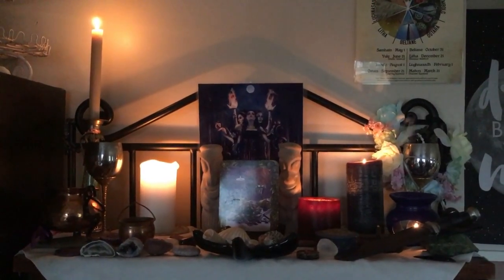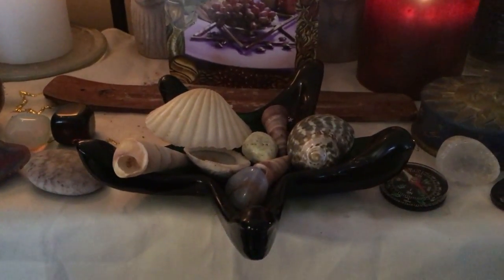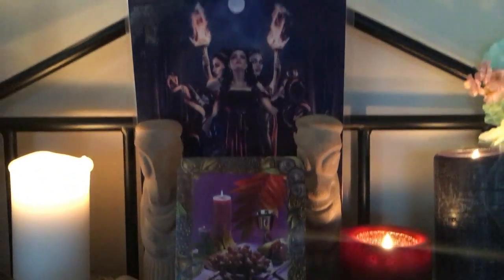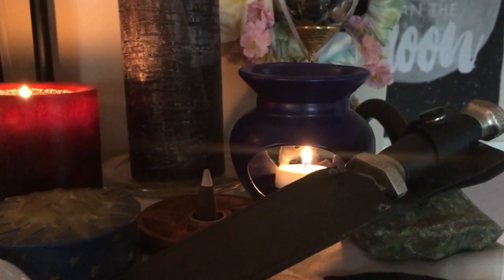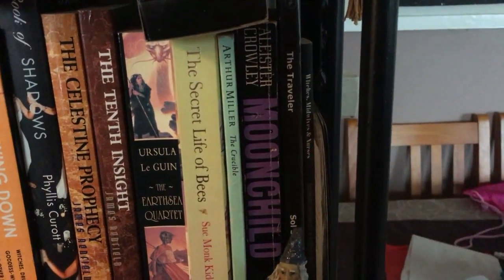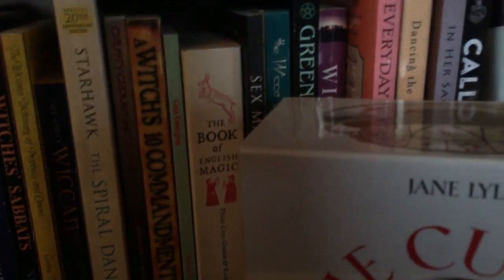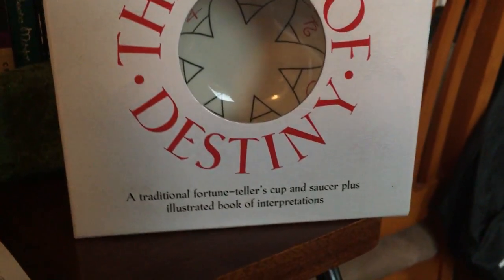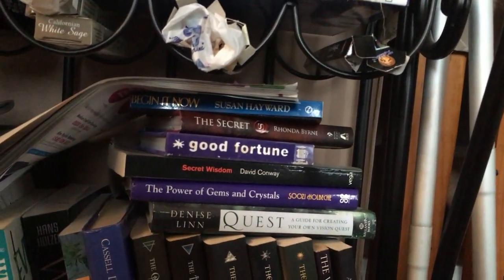ytpaganchallenge - Altar & Bookshelf Tour